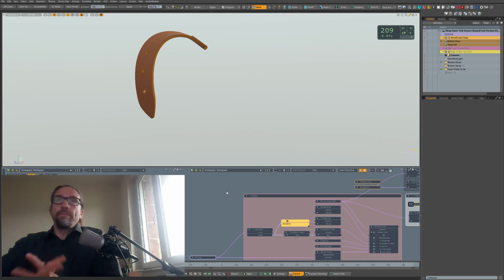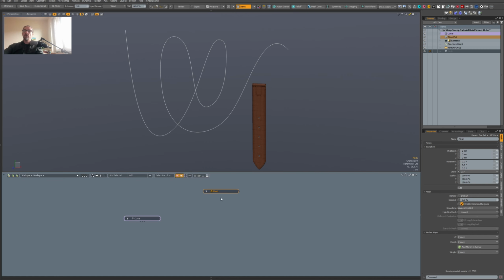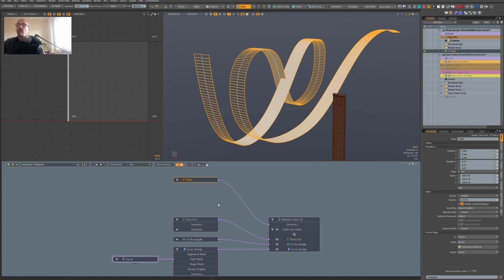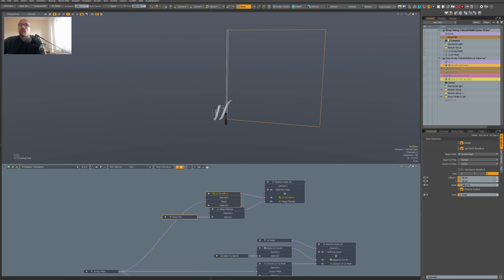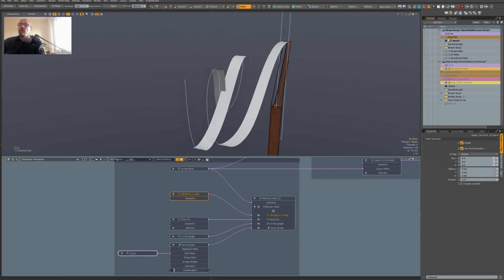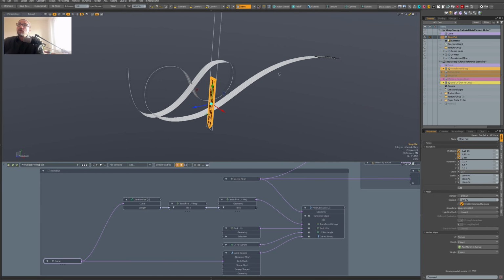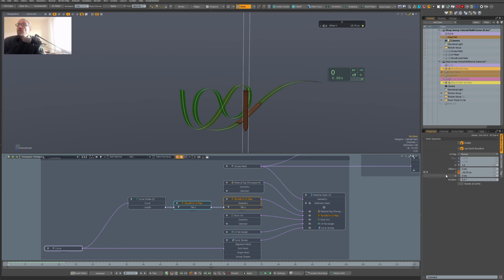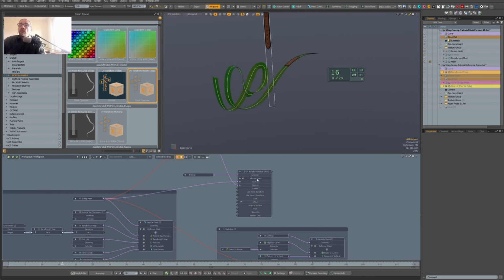How I animated the strap seen on Modo 17 release videos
00:00 Intro & Walkthrough
01:28 Patreon
02:15 Setting up the Curve Sweep
04:47 Setting up  UV Mesh-Ops
06:06 Create UV mesh
07:13 UV Transform
09:20 Adding Backdrops
10:38 Fix the UV size with Transform UV Map op.
14:00 Animating the Strap
16:31 Animating the UV (other option)
17:30 Add Twist
19:10 UV Transform Alias for quicker set-up